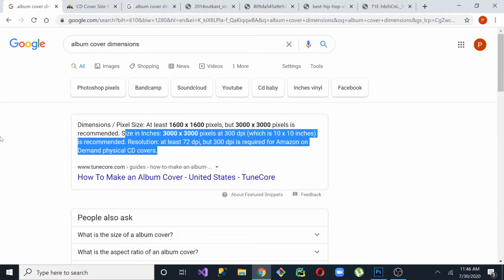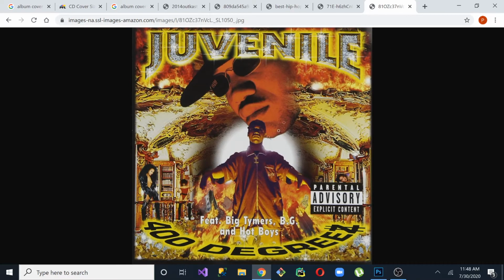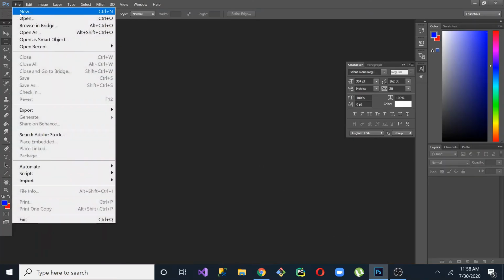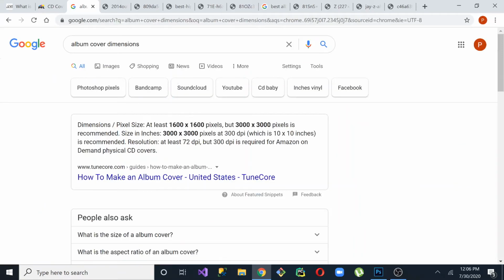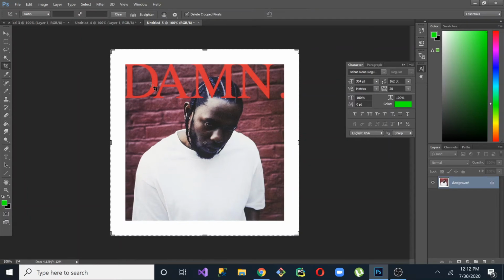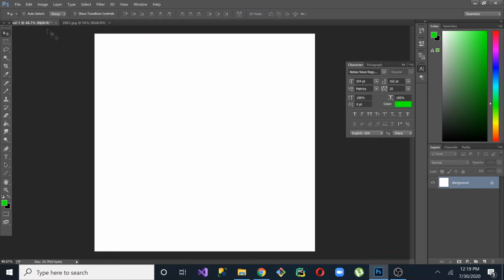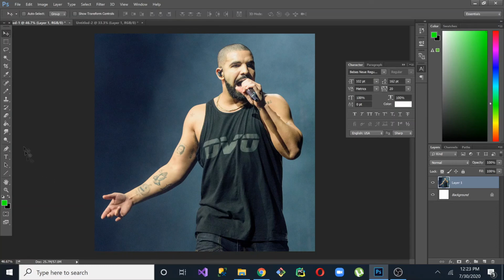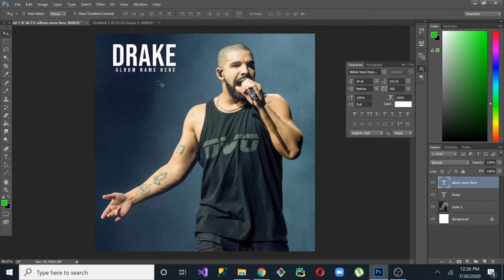Lecture 22: Introduction to Photoshop I - The Boring Stuff